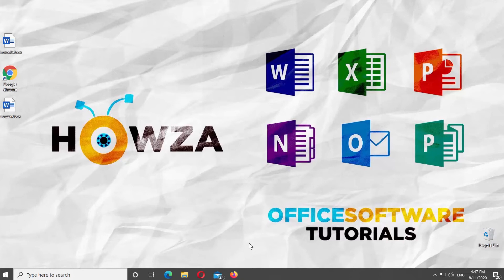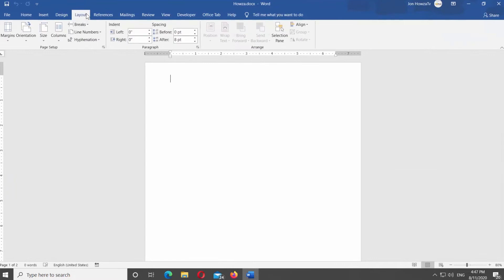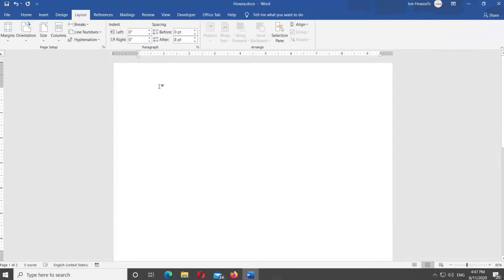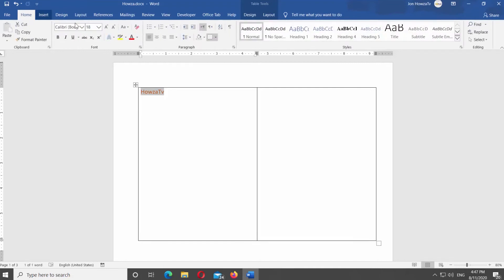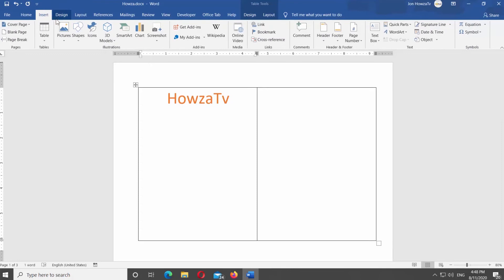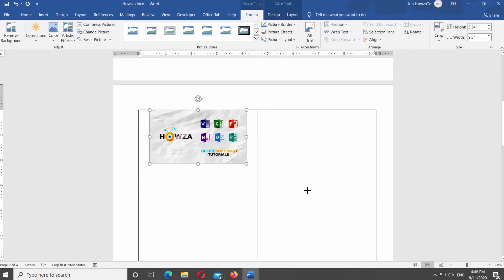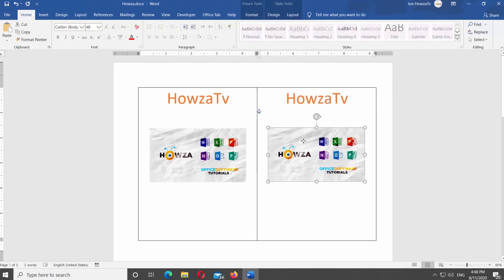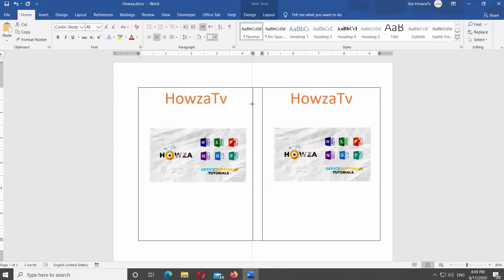How to Create Two Page Flyer in Word Document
In today's lesson, we will teach you how to create a two-page flyer in Microsoft Word.
Open Microsoft Word.
Go to Layout tab at the top panel. Click n Orientation at the left side of the screen. Select Landscape from the list.
Go to insert tab at the top panel. Click on table. Draw one row and one column table. Click on it and pull the corners to resize the table.
It looks like we have two pages. Add the text to the flyer. Change font, color and the position of the text if needed.
You can also add some images. Click on Insert at the top panel. Click on Pictures and select From Device from the list. Select the picture you need and click on Insert. Resize the picture if needed. Position it inside of the flyer where you want it to be.
Click on the wrap icon next to an image. Select Tight text wrapping from the list. Fill in both pages with needed information.
Right-click on the line in between pages. Select Insert from the list. Choose Insert Columns to the Right. Resize the middle column if you need. You can use it as folding guide once you print the flyer.